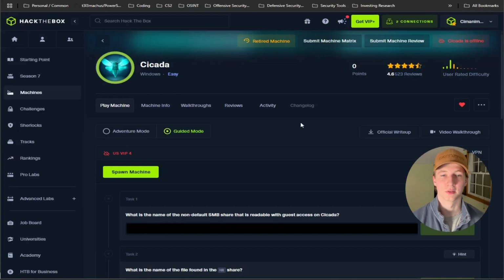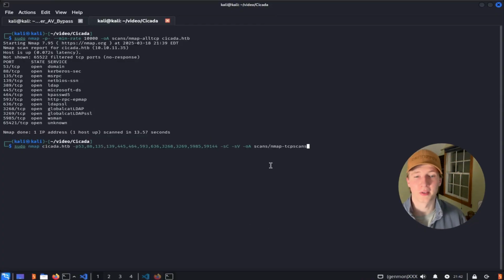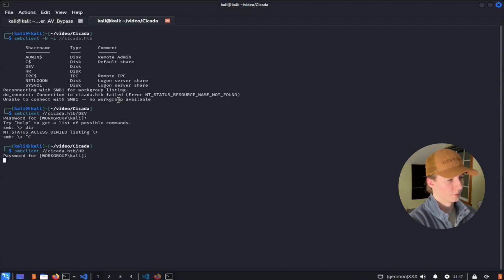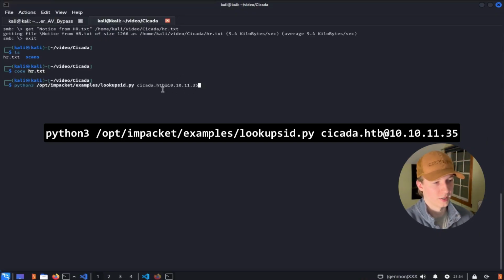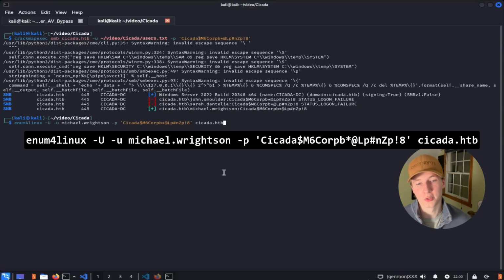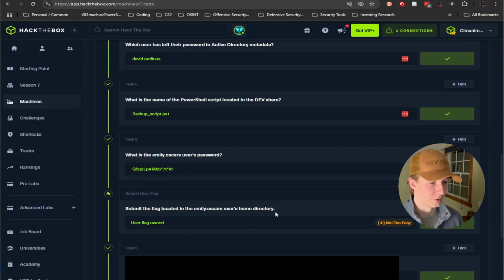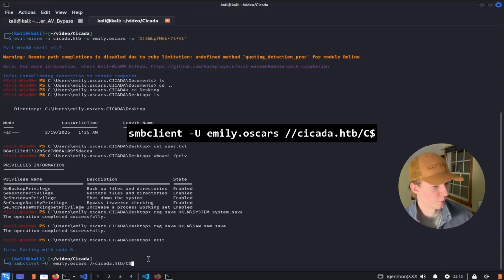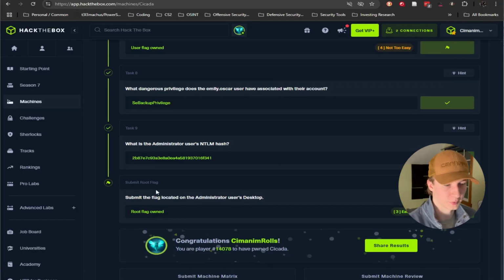Putting Windows Enumeration Skills to the Test on Cicada! (HackTheBox Full Walkthrough)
Are you ready to sharpen your Windows enumeration and penetration testing skills? In this video, we tackle HackTheBox Cicada, an easy-rated Windows CTF machine, walking through the entire exploitation process step by step. Whether you're a cybersecurity student, ethical hacker, or penetration tester, this guide will help you master Active Directory enumeration, SMB exploitation, and privilege escalation techniques.

🔎 What You’ll Learn in This Walkthrough:
✅ Windows Enumeration Techniques – Using tools like nmap, CrackMapExec, lookupsid.py, and smbclient to gather intel.
✅ SMB & Active Directory Reconnaissance – Identifying misconfigurations and exploitable services.
✅ Privilege Escalation on Windows – Abusing weak permissions and misconfigured settings to gain Administrator access.
✅ Hands-On Hacking Methodology – Practical exploitation techniques used in penetration testing and OSCP-like challenges.

💻 Tools Used: Nmap, CrackMapExec, smbclient, Evil-WinRM, lookupsid.py, enum4linux, secretsdump.py, and more!

If you're preparing for CTFs, cybersecurity exams like OSCP, or just want to improve your hacking skills, this video is for you!

Timestamps:
00:00 - Introduction
00:34 - Tasks 1 & 2
04:27 - Task 3
06:43 - Task 4
07:33 - Tasks 5 & 6
08:33 - User Flag
09:21 - Escalating Our Privileges